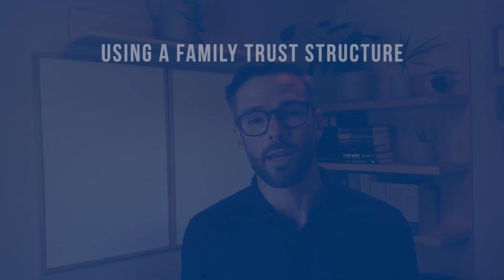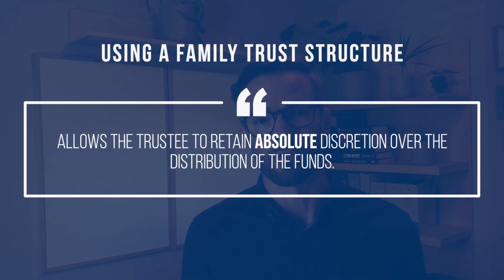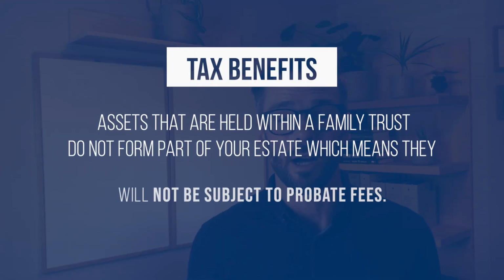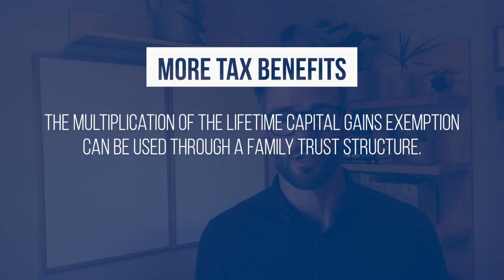Family Trusts Explained | What Is It & How Do They Work?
In this video, we're going to cover the basics of a Family Trust as well as a few ways you can leverage family trusts for tax and non-tax benefits.

A family trust is a structure that facilitates the distribution of wealth to the beneficiaries named in the trust. Typically, your children, grandchildren, spouses are named as beneficiaries.

If you like this video please share it with someone or post the link on social media.